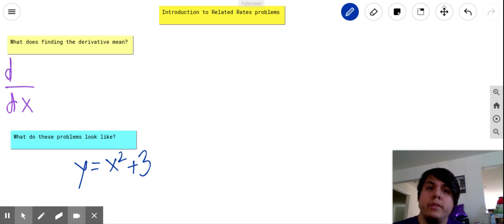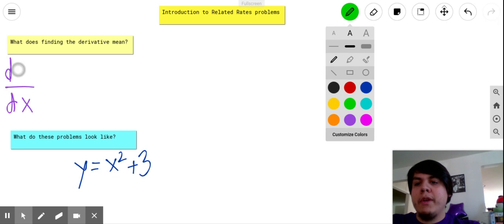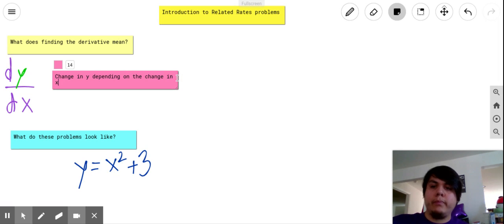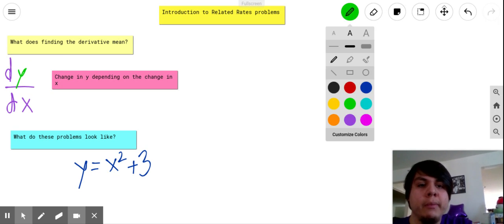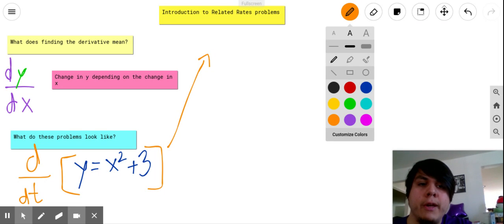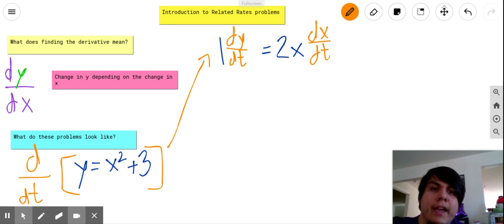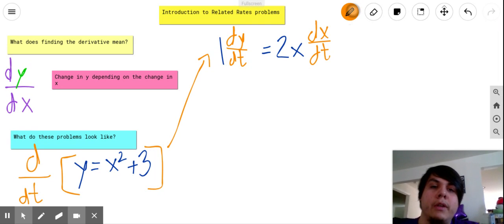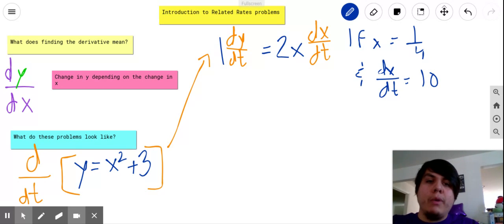Introduction to related rates (part 1)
Introducing how and why the implicit differentiation matters when it comes to related rates.